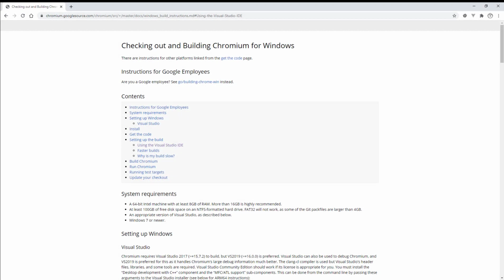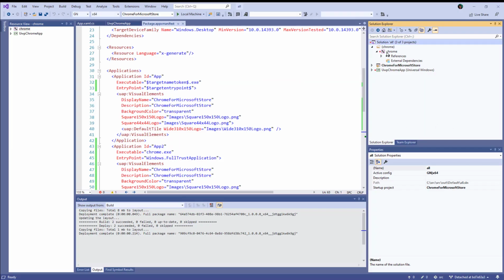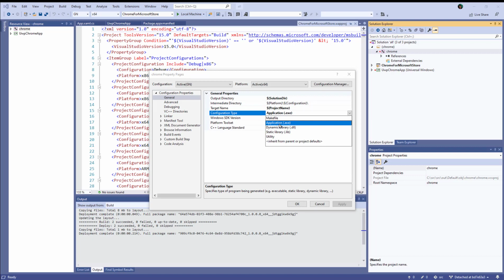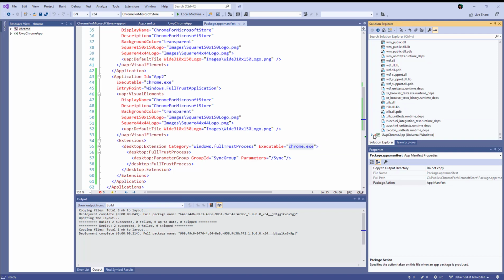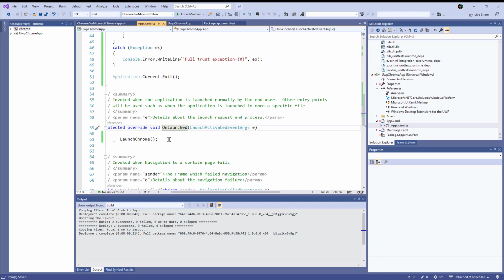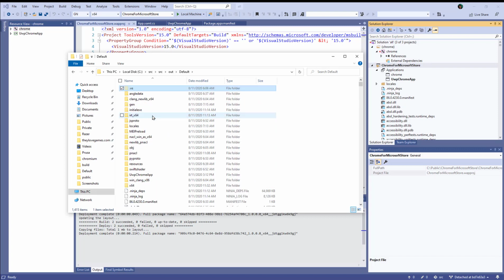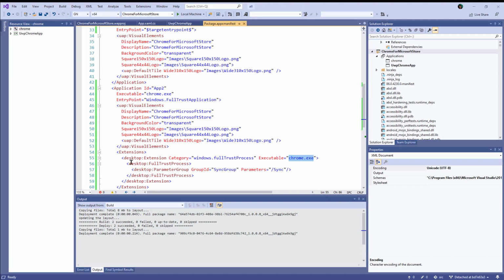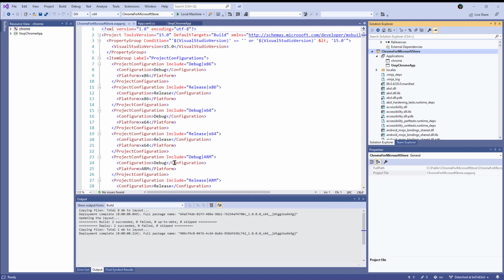Build Chromium from Source for Microsoft Store